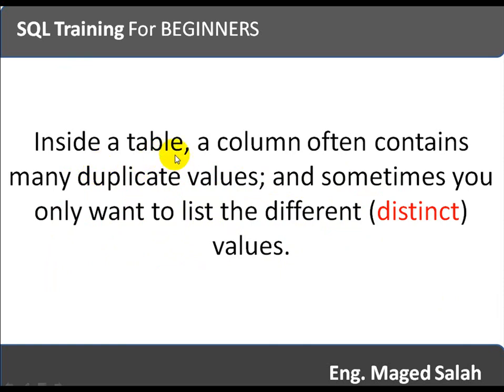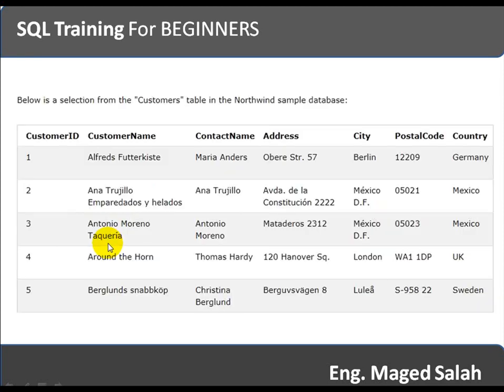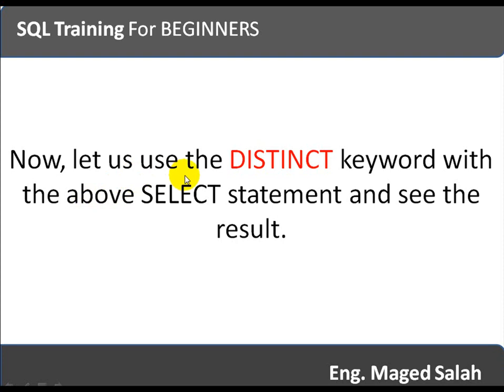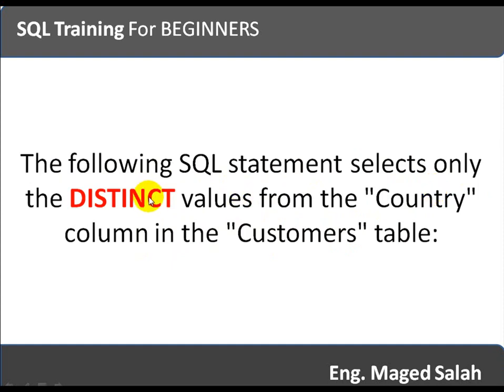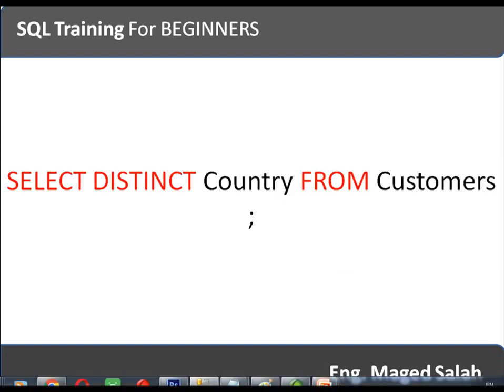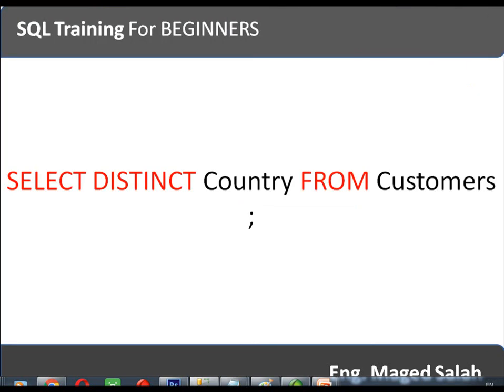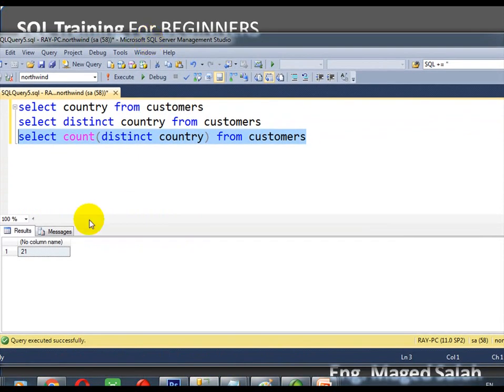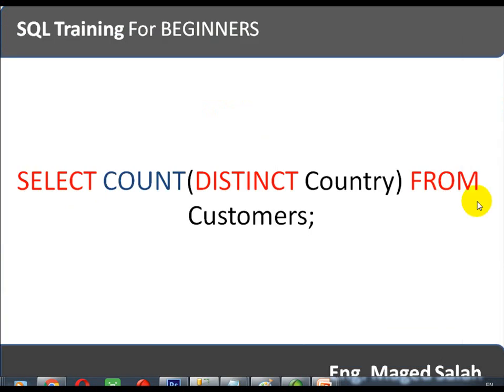SQL Training For BEGINNERS Lesson 4 SQL SELECT DISTINCT Statement